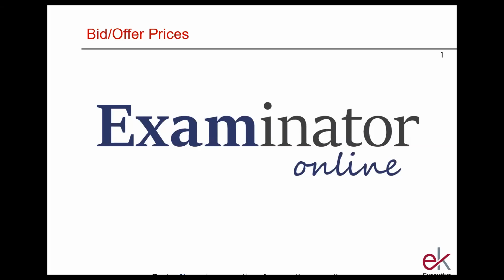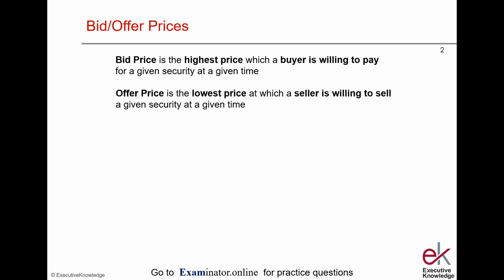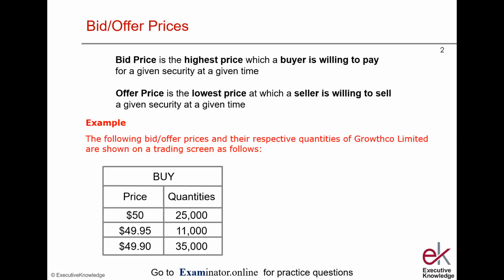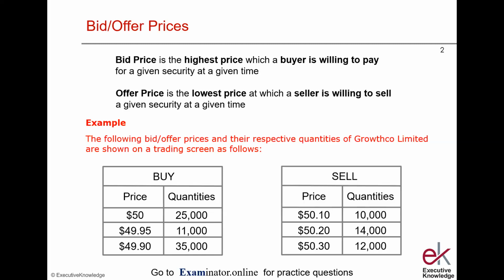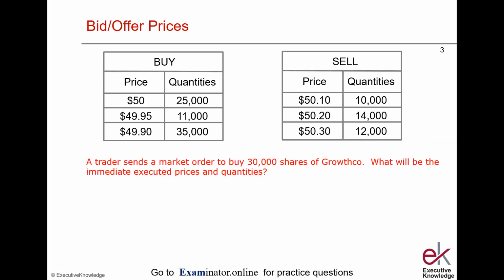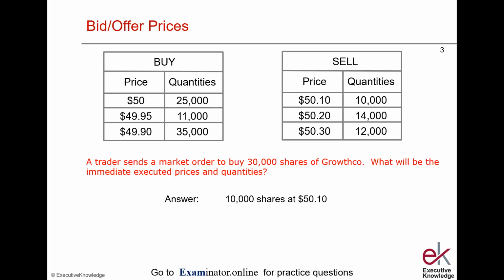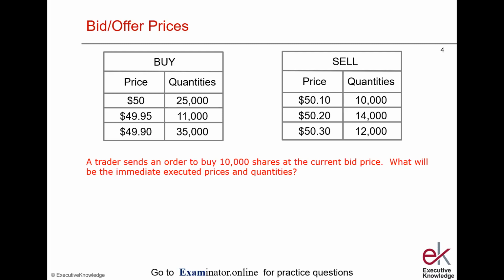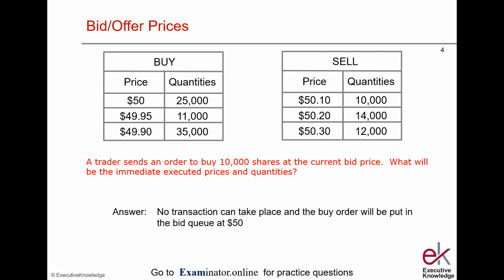P8 B&B Bid Offer Prices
How to answer bid/offer price numerical questions in SFC Exams